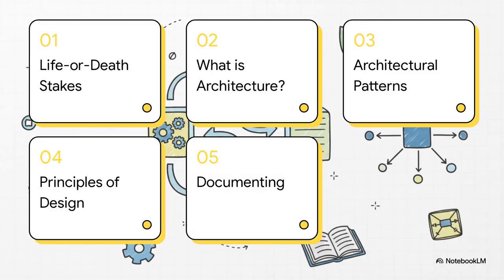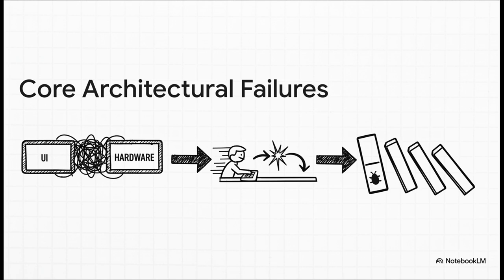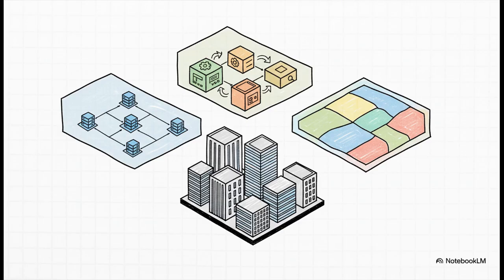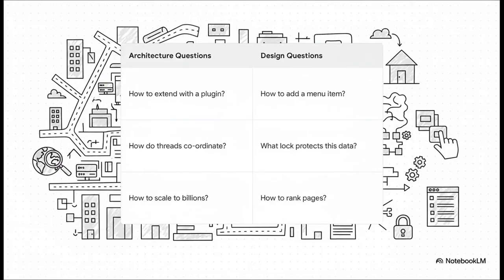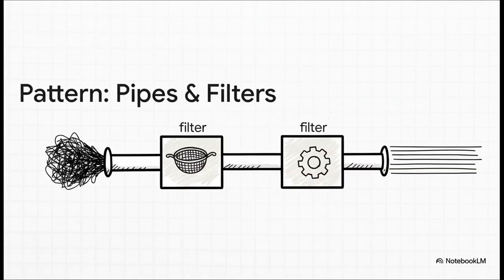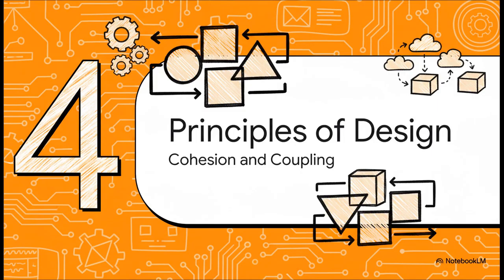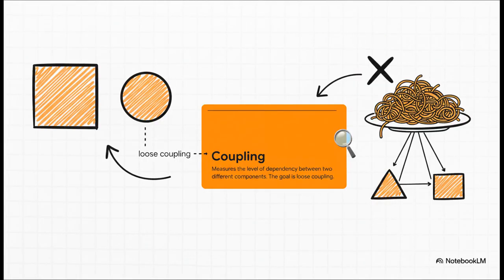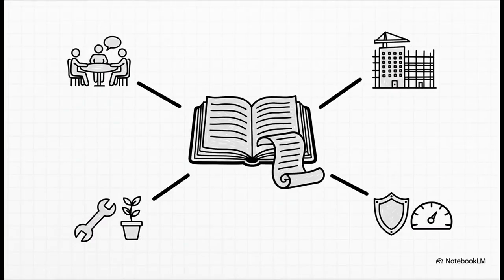What is Software Architecture? (And why you can't ignore it)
What exactly is software architecture, and why does it make or break a project? In this video, we dive deep into the world of system design. We'll cover the fundamental patterns every developer should know, from Layered Architecture to Event-Driven systems.

🚀 What you’ll learn:

The difference between Architecture and Design.

Key architectural patterns (Monolith, Microservices, Layered).

The "Quality Attributes" (Scalability, Maintainability, Security).

How to choose the right architecture for your next project.